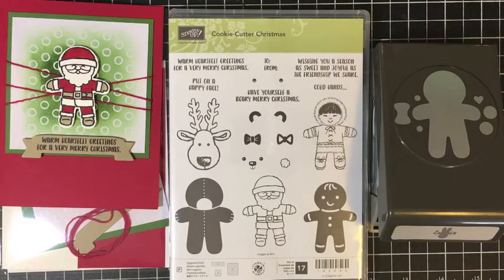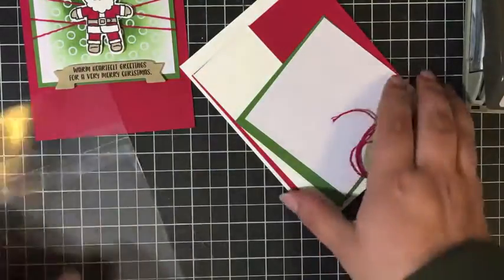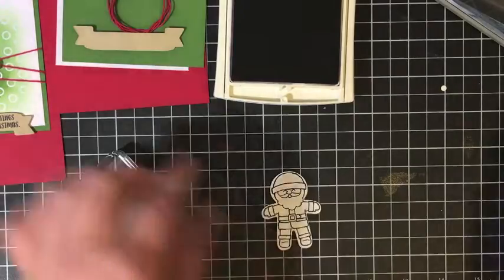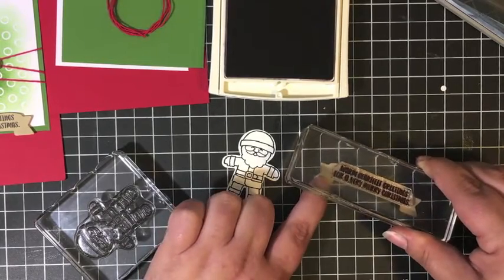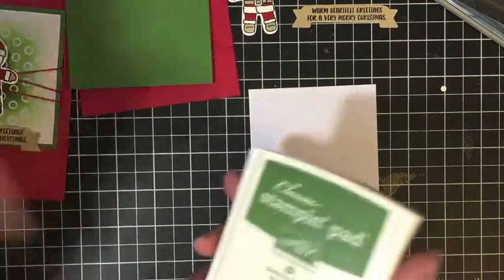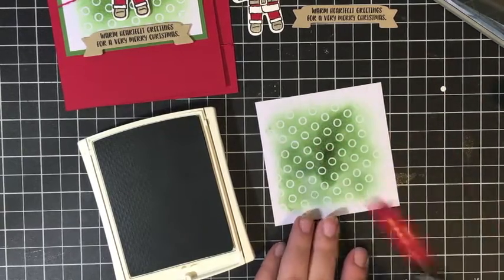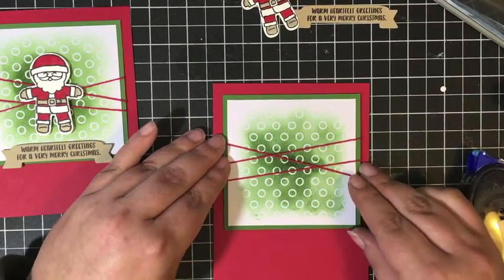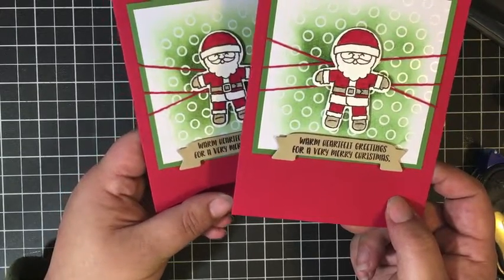BeautyScraps Stampin' Up! Cookie Cutter Christmas Card Class October 2016 - Card #4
Danica Ferrante
Independent Stampin' Up! Demonstrator in New York State

October's Cookie Cutter Christmas Card Class will be $50 including tax and S&H - US only